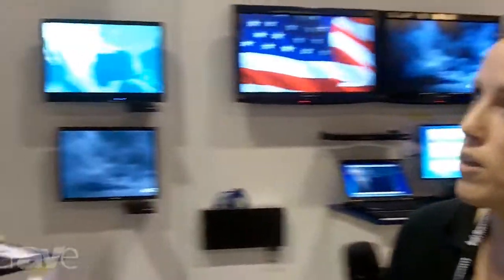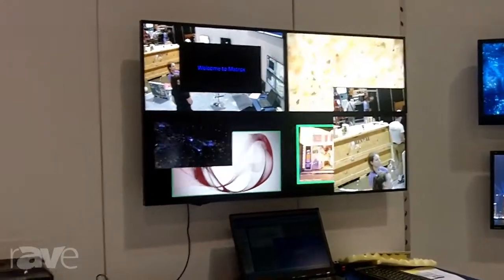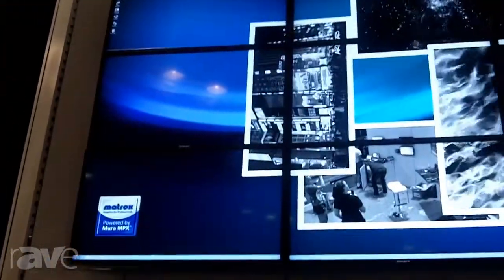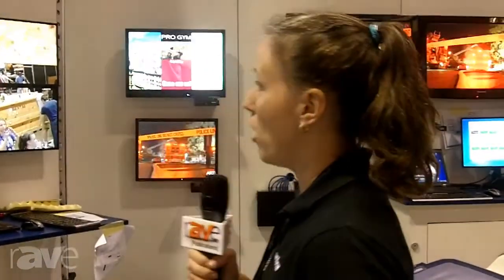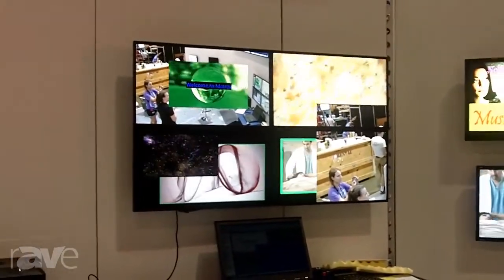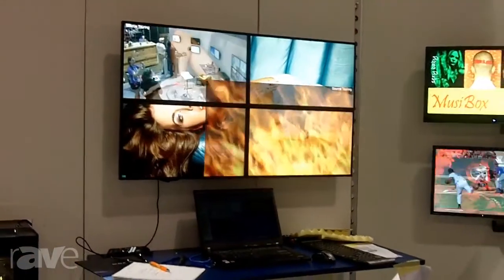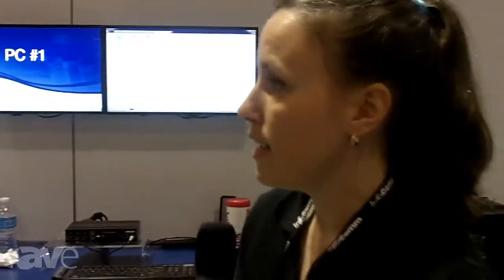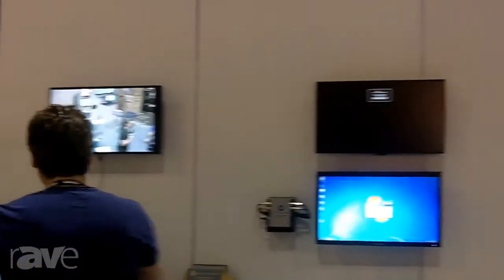InfoComm 2013: Matrox Exhibits Video over IP, Video Wall Controller Board, KVM Extender Solutions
Matrox exhibits Maevex video over IP solutions, Mura MPX video wall controller boards, Avio KVM extenders and more at InfoComm 2013.